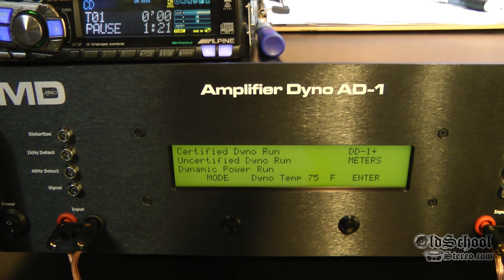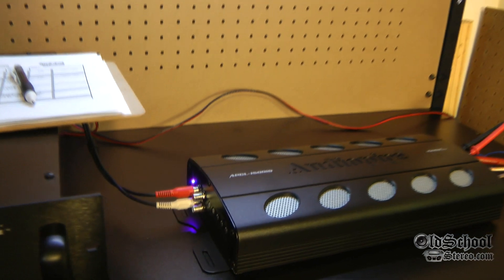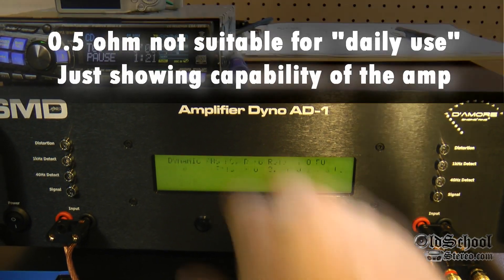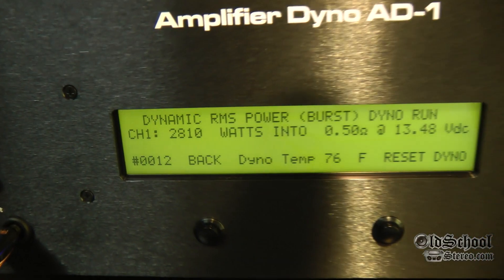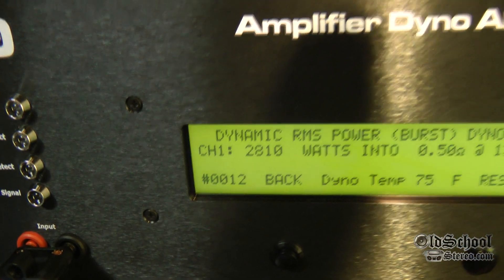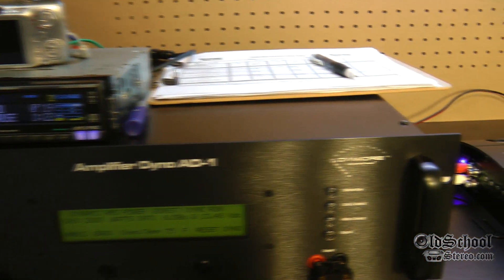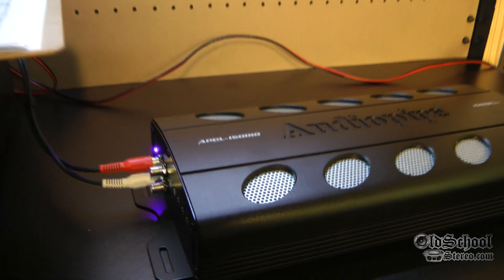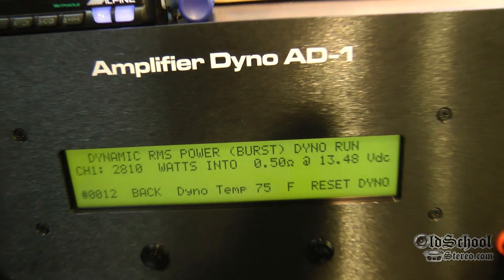Audiopipe APCL-15001D SMD Amp Dyno Dynamic Power at 0.5 ohms WOW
Audiopipe contacted me a few months ago to ask if I'd be interested in testing a few of their amps. I thought this would be a great idea to show how these amps perform. They agreed to send me an off the shelf APCL-15001D to test and I would be allowed to show the results as it performed...no fluff, just the numbers. Well, as I was working on the full test, I was BLOWN AWAY by the Dynamic RMS power numbers I was getting at 0.5 ohms and decided to make a video to show you guys.

Make sure to watch the video all the way through as I explain the Dynamic RMS Power mode and what it means. The full test will be coming up in the near future showing all of the modes; certified, uncertified and dynamic RMS runs at 4, 2 and 1 ohm. I won't give anything away for the full test, but I will tell you the amp performed well on the dyno and by this test, you can see it has a GOOD amount of dynamic power for those bass notes! Maybe I can convince AP to let me keep this for a few weeks so I can test it out in my car powering my old school round Kicker Solobaric subs...

Song is "Throw Down Slow Digital Rap Beat" by BeatsRoyaltyFree.com and used under license